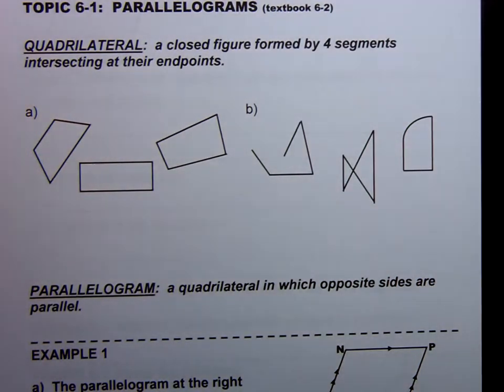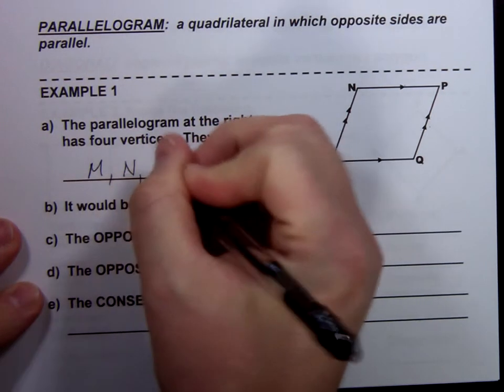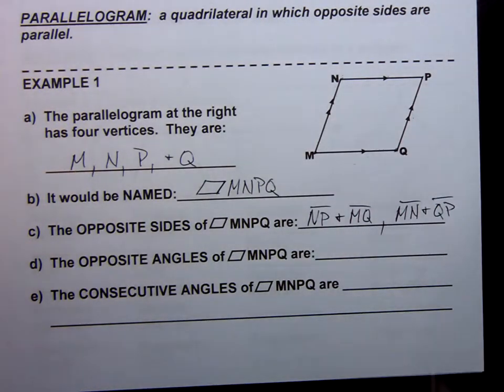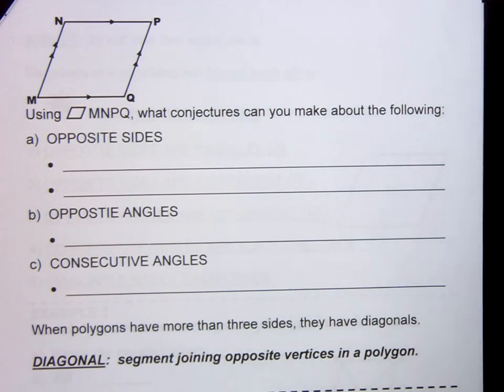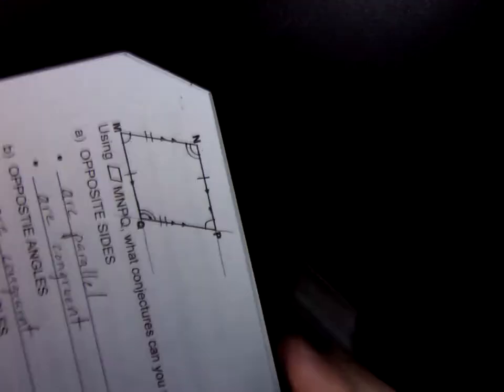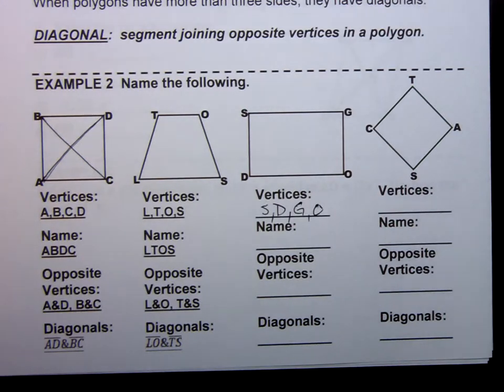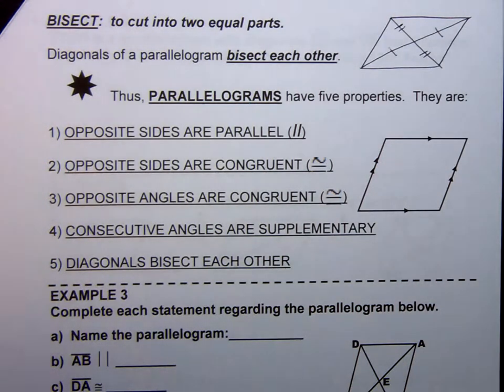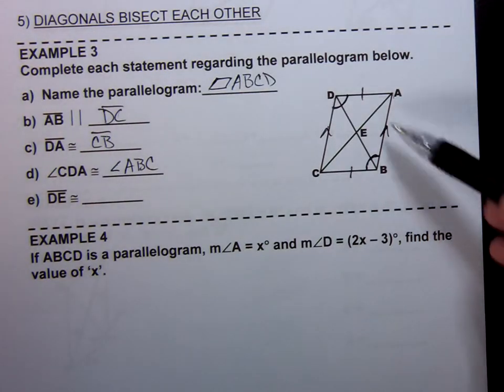6 1 Parallelograms